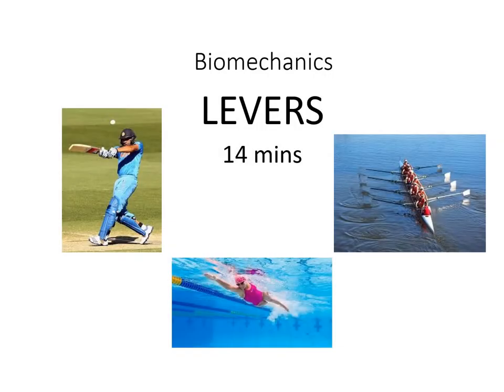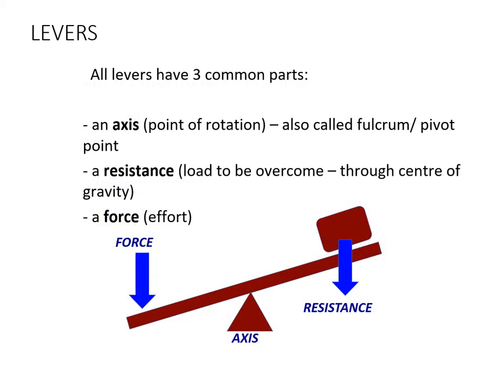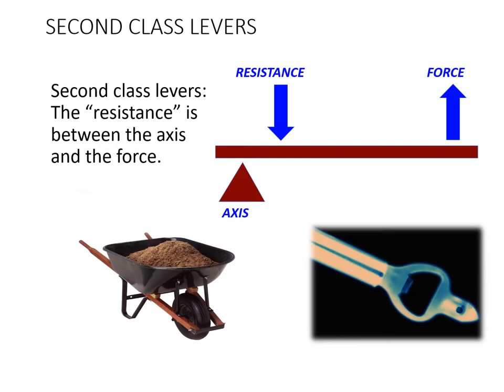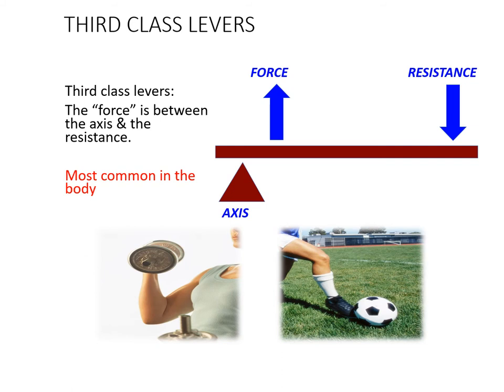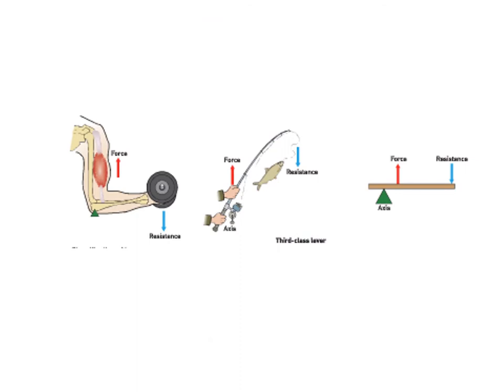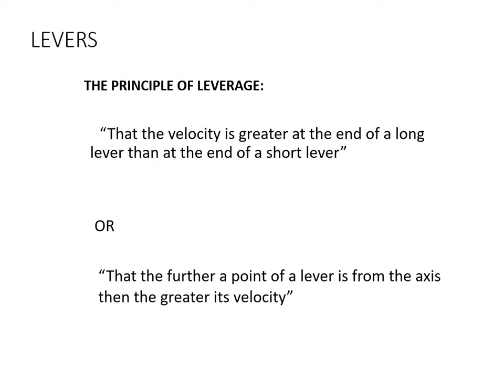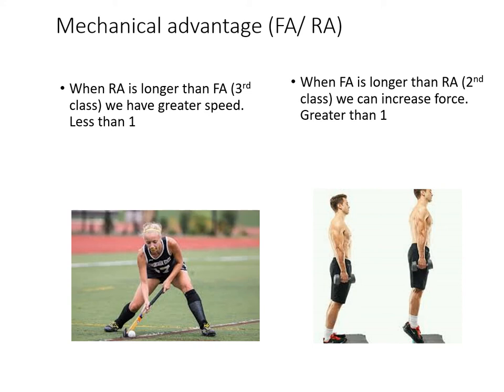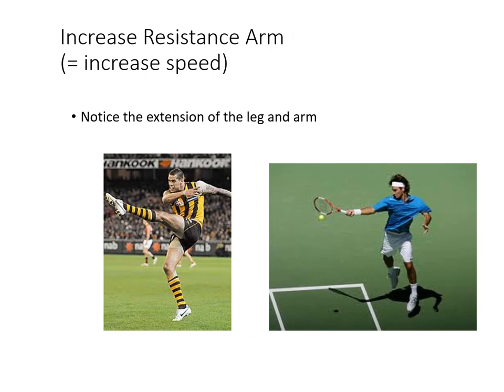VCE PE week 8 Levers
This video series presents the key concepts in VCE PE Units 3-4 -
Levers (Unit 3 Biomechanics)